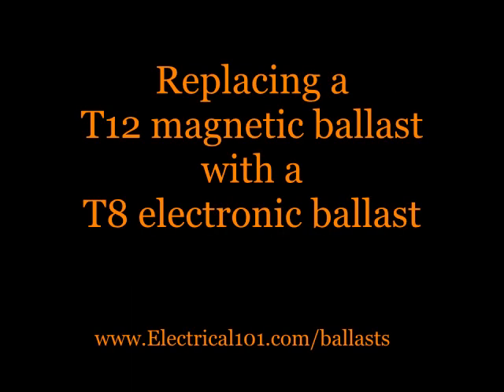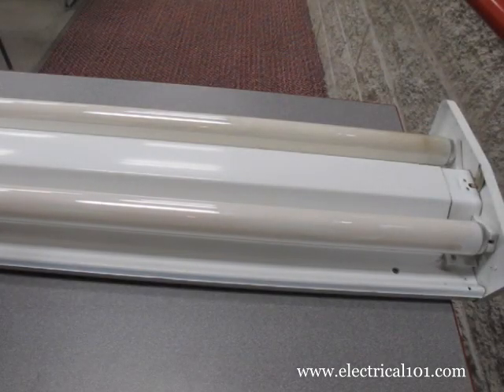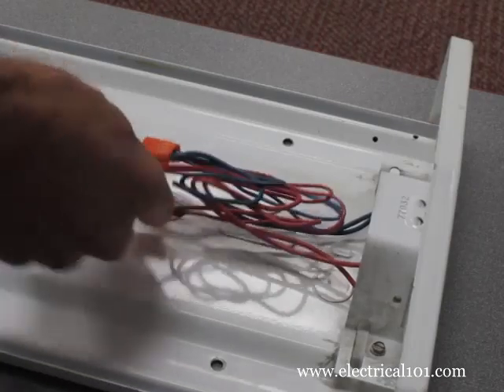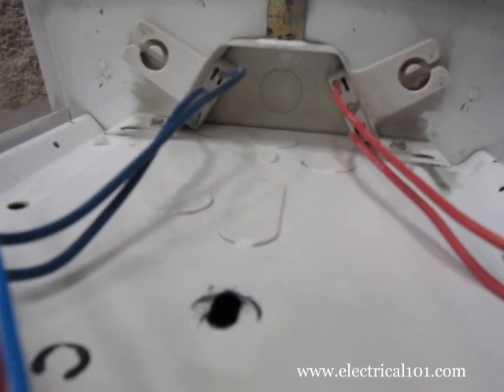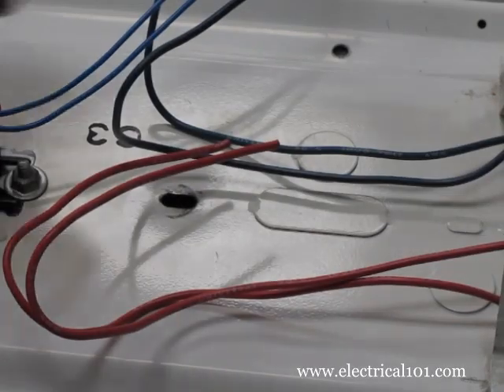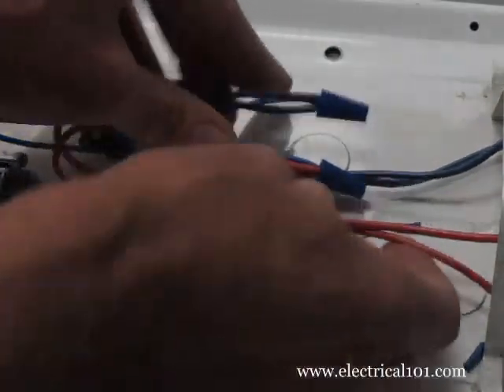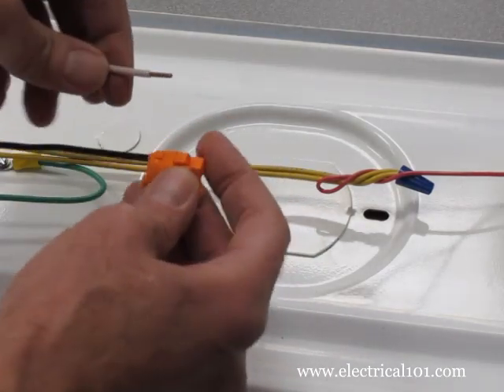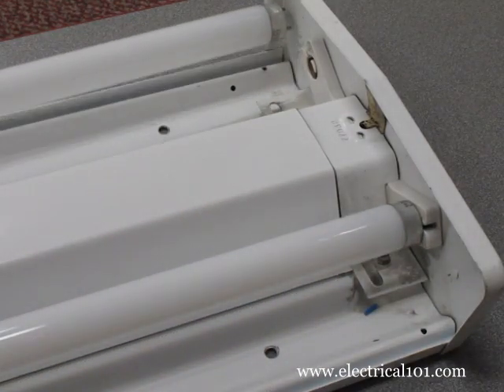How to replace a fluorescent ballast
This video shows how to replace a two lamp rapid start ballast with a two lamp instant start ballast.